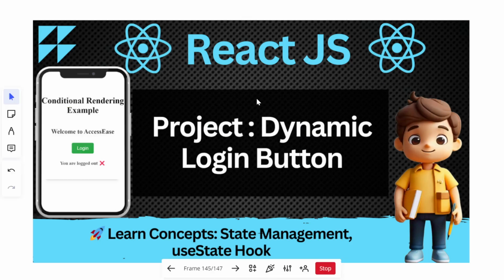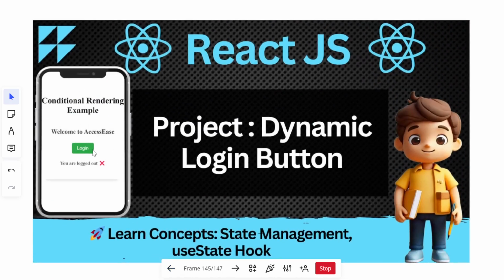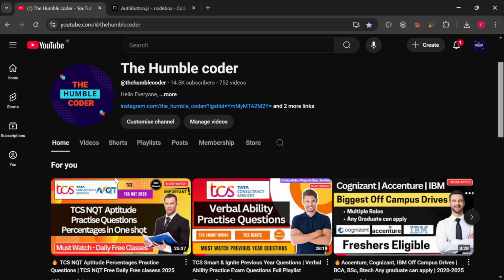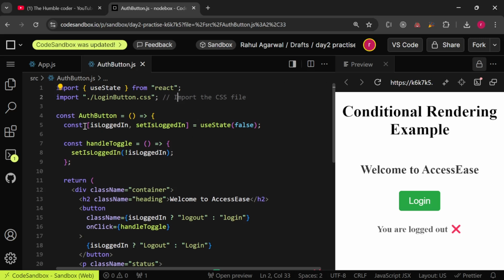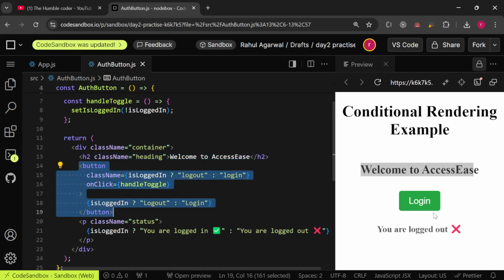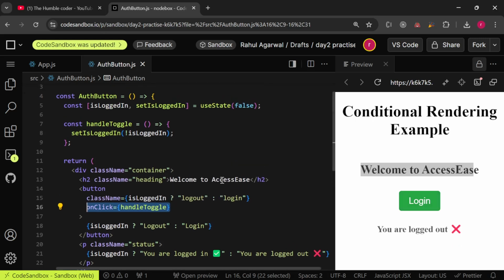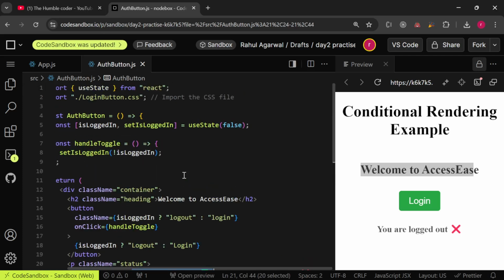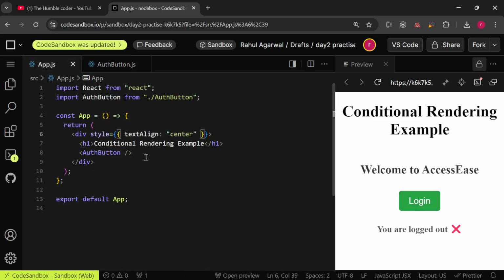🚀 Create a Dynamic Login Button in ReactJS | Learn Conditional Rendering, State management in React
📌 **Topics Covered in this Video:**
- Introduction to React Functional Components
- Creating a Dynamic Greeting Component
- Using Props & Default Props in React
- Styling Components in React (Inline & CSS)
- Rendering Conditional Content in JSX
- Handling State & Props for Dynamic Data
- Best Practices for Writing Clean React Code
- Live Coding & Hands-On Demonstration

Topics :
ReactJS Project for Beginners
Dynamic Greeting Component in React
React Functional Components Tutorial
React Default Props Example
React Styling Guide
ReactJS Props vs State
How to Pass Props in React
Building UI Components in React
ReactJS Hands-On Project
React Conditional Rendering
ReactJS Best Practices
React Props Example Code
ReactJS Coding Challenge
React Project-Based Learning
React Basics with Hands-On Examples
How to Style Components in React
React UI Development
ReactJS Mini Project
ReactJS Default Props Tutorial
Building Reusable Components in React
How to Use Props in React Functional Components
React App Development from Scratch
React Beginner-Friendly Tutorial
ReactJS Component-Based Architecture
Understanding JSX in ReactJS
Styling React Components Using CSS
Building Dynamic UI in ReactJS
ReactJS Developer Guide
ReactJS Code Optimization Tips
React Fundamentals Explained
How to Use Inline Styles in React
ReactJS Learning Roadmap
ReactJS State Management Basics
ReactJS Web Development Tutorial
ReactJS Coding Best Practices
How to Pass Data Between Components in React
ReactJS Beginners Guide 2025
ReactJS Complete Course for Beginners
ReactJS UI/UX Best Practices
ReactJS Dynamic Component Rendering
ReactJS Hooks vs Functional Components
Mastering ReactJS for Web Development
ReactJS Frontend Development Skills
ReactJS 2025 Developer Roadmap